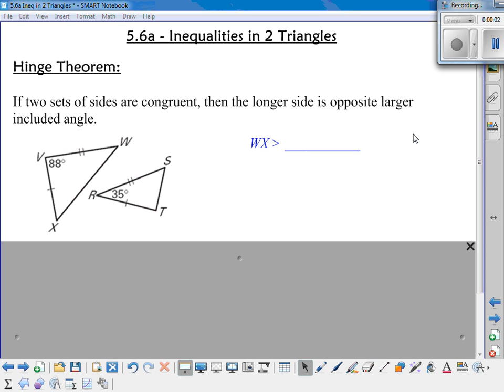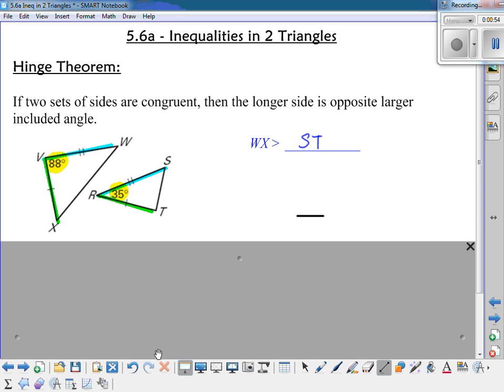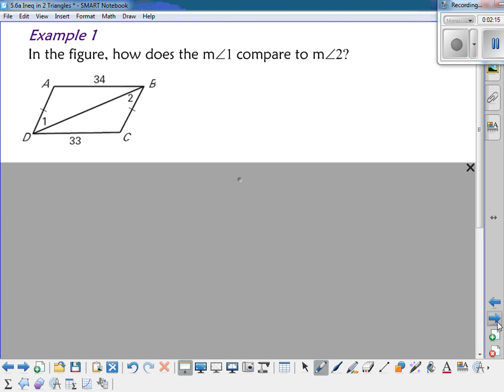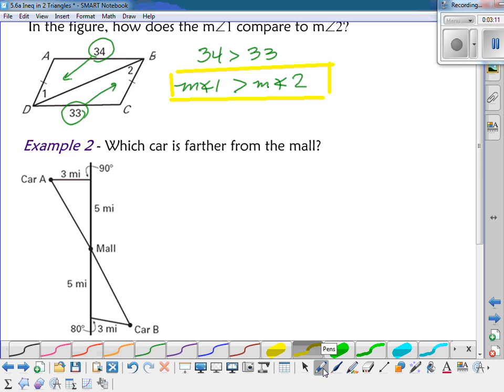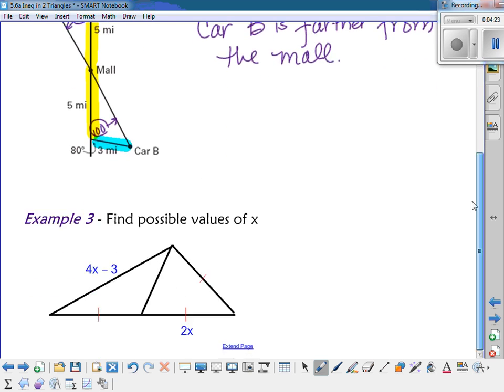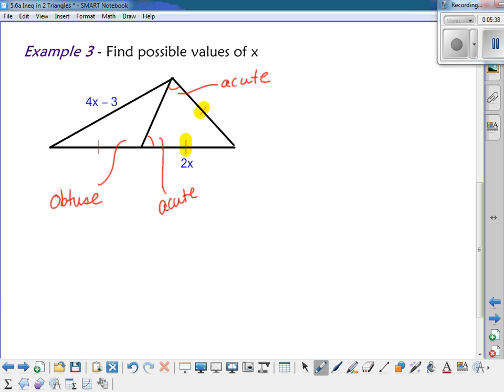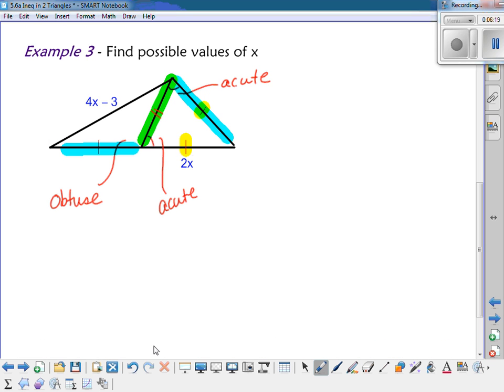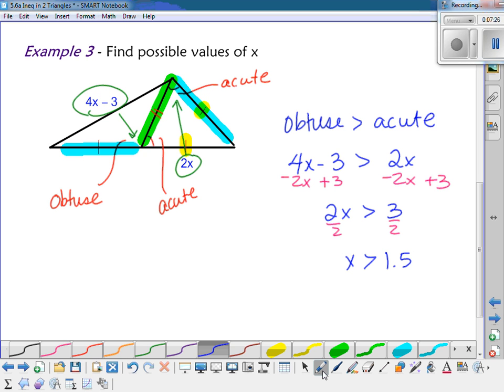5.6a Hinge Theorem